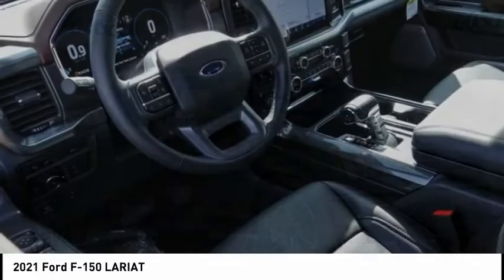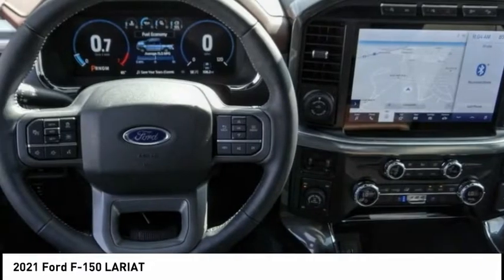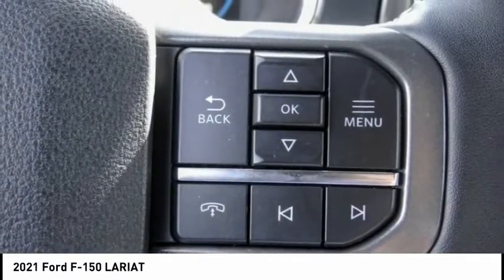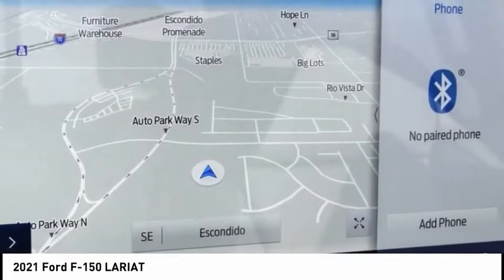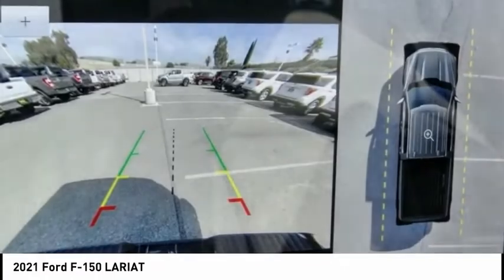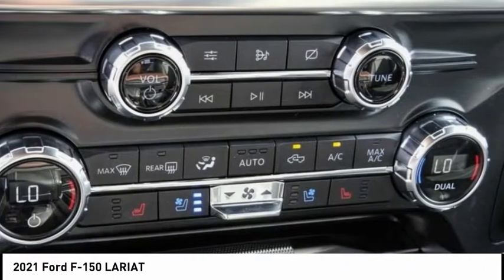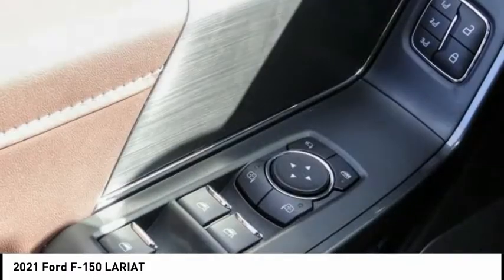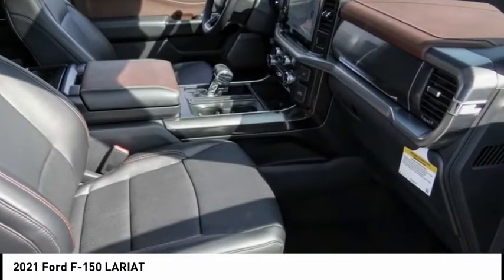2021 Ford F-150 ESCONDIDO,CARSLBAD,VISTA,SAN MARCOS,SAN DIEGO E210095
2021 Ford F-150 LARIAT

GOSCH FORD ESCONDIDO PROUDLY SERVING ESCONDIDO, CARSLBAD, VISTA,SAN MARCOS, SAN DIEGO, AND SURROUNDING SOUTHERN CALIFORNIA LOCATIONS. THIS GRAY 2021 Ford F-150 IS EQUIPPED WITH A EcoBoost 3.5L V6 GTDi DOHC 24V Twin Turbocharged, AUTOMATIC TRANSMISSION, AND RECEIVES AN ESTIMATED . GOSCH FORD ESCONDIDO 1717 AUTO PARK WAY ESCONDIDO CA 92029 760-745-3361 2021 Ford F-150 LARIAT Stock #: E210095 | VIN: 1FTFW1E82MFA27779 | 2021 Ford F-150 LARIAT POWER PASSENGER SEAT SECURITY SYSTEM POWER WINDOWS Gosch Ford Escondido